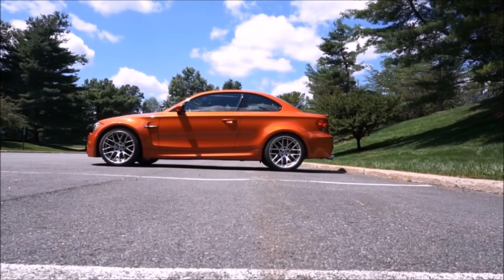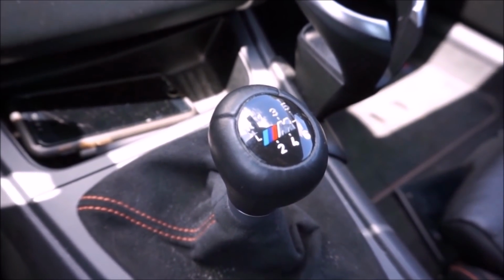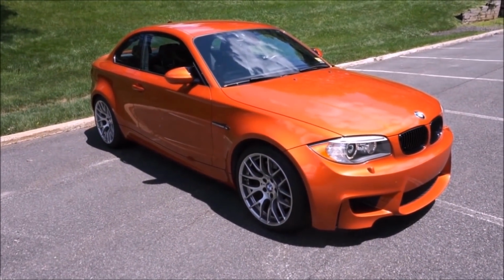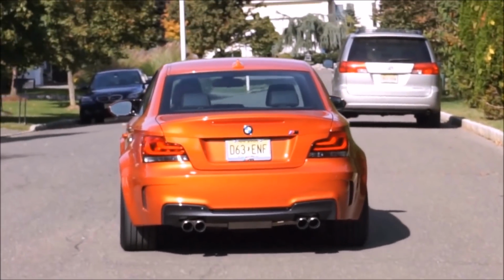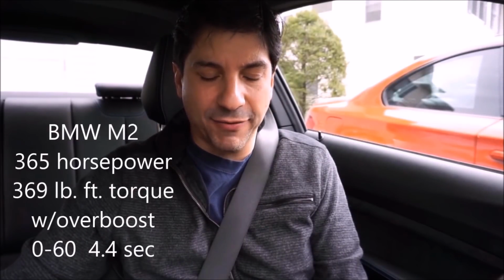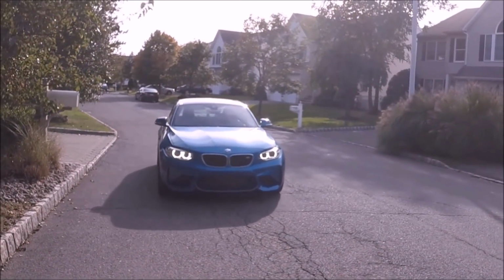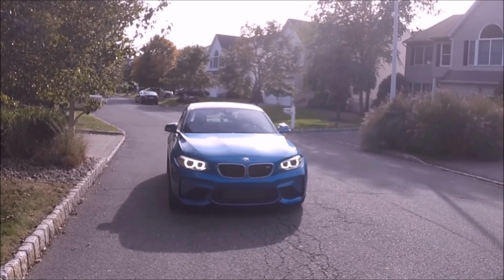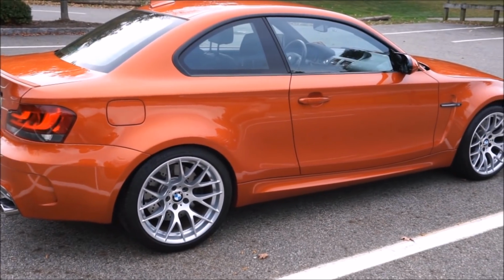BMW M2 Vs 1M Comparison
A new comparison test of the BMW M2 vs the 2011 BMW 1M.